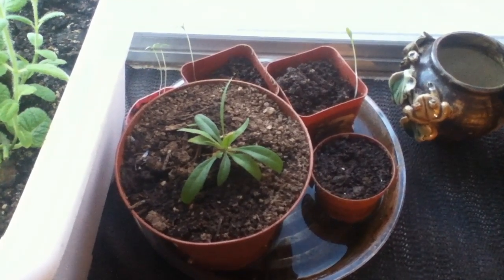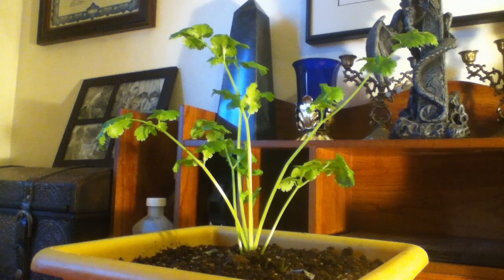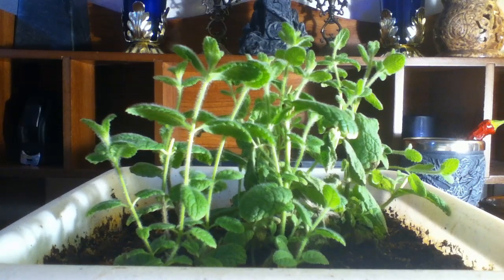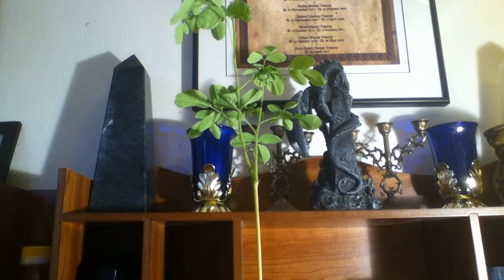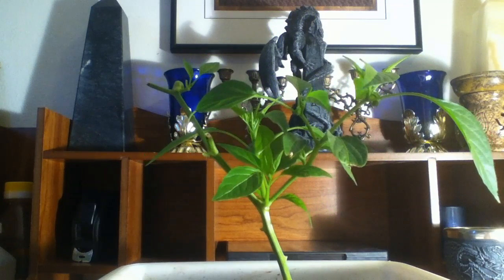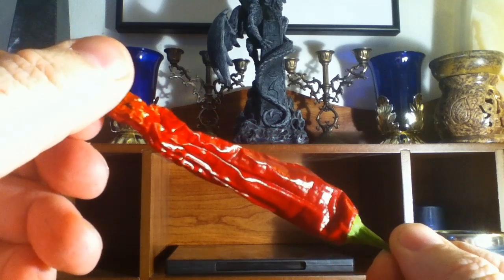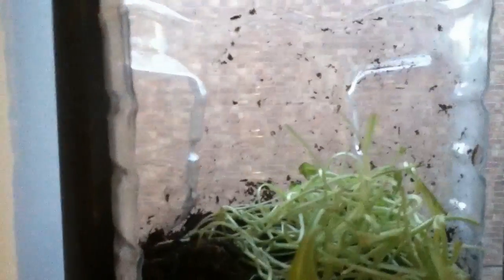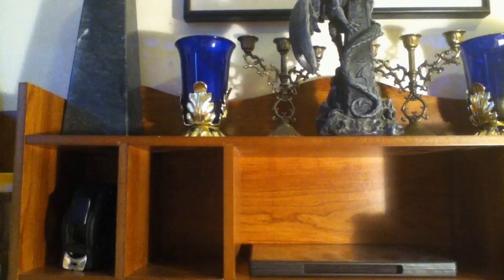Weekly Plant Update - 16 Feb 2013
Another weekly plant update. Working with the features of my new video editing program. Still learning. =) I talk about my pepper and harvest seeds, alo about my other plants, and my pods.